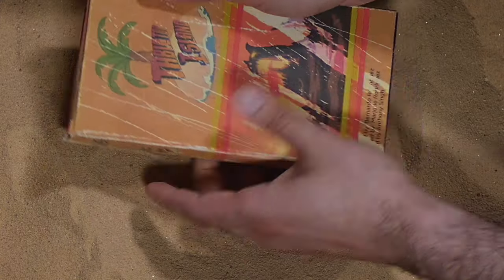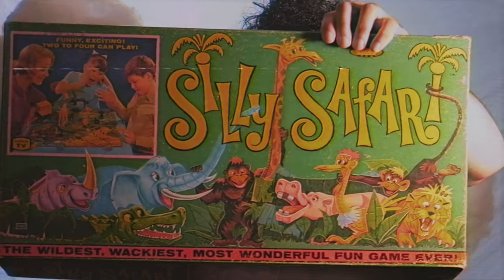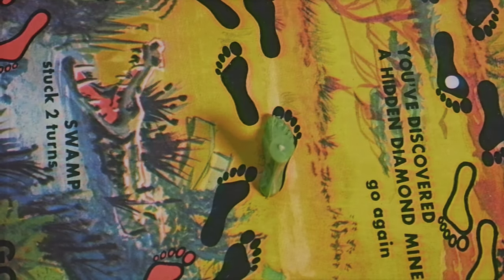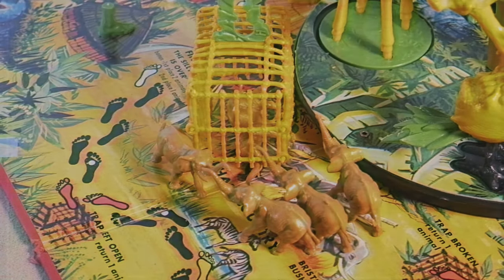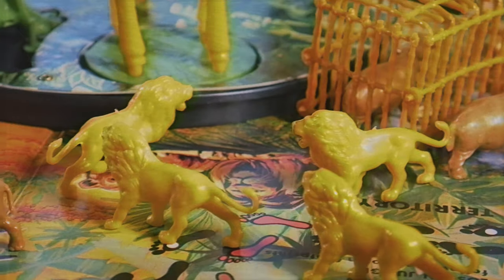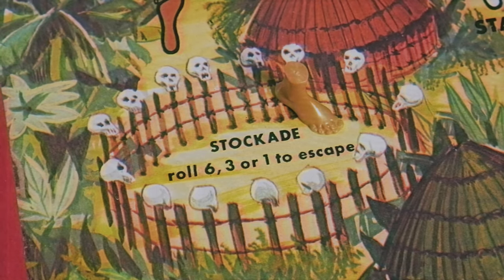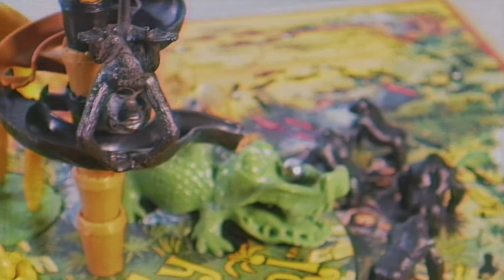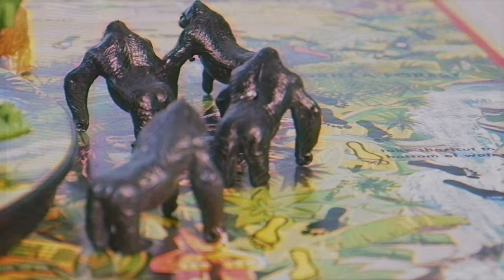Silly Safari (1966) Vintage Board Game Review/Commercial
Today I'm reviewing the Vintage Board Game "Silly Safari (1966)" by Topper Toys... A game where you run through a safari trying to capture the most animals?!

Mondays:  Not-So-Regular Regular Board Game Reviews
Wednesdays: Weekly Updates/Talks
Fridays: Vintage Board Game Reviews

Twitter.com/Tabletop_Island